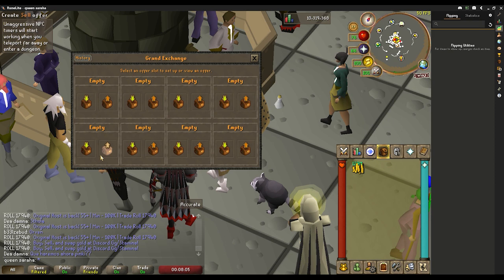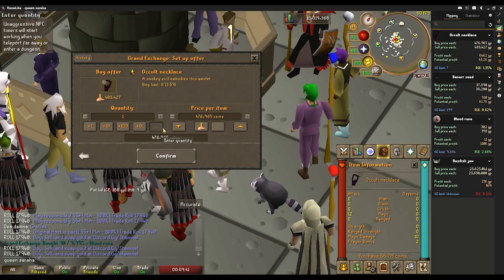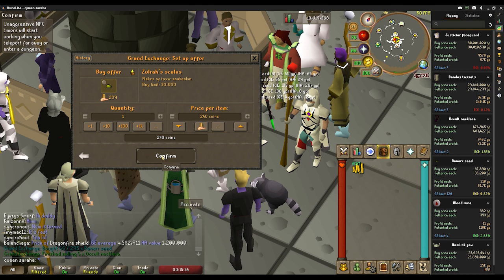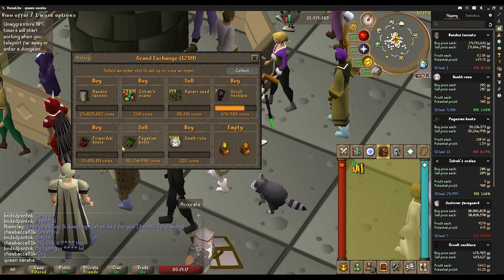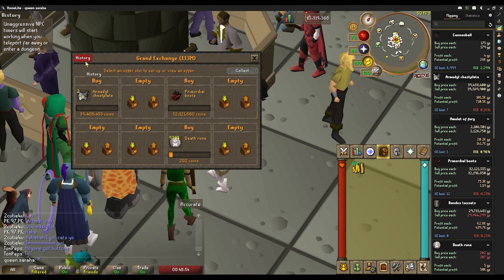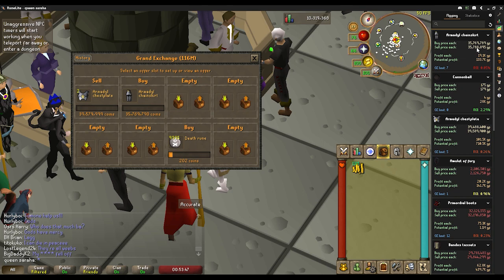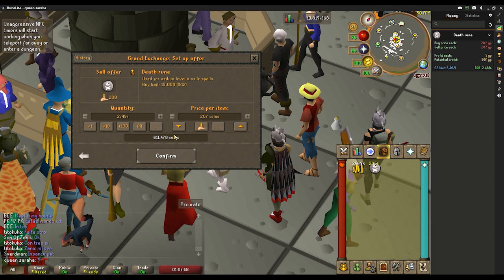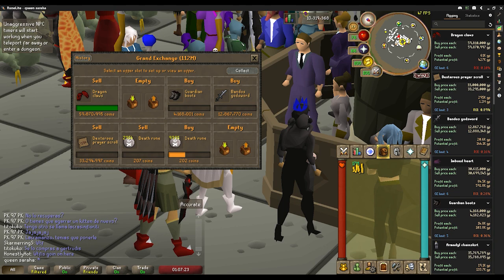[OSRS] 10 Items YOU Can Flip Between 20-60M For CONSISTENT Profits. Money Making Guide 2020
These are some AMAZING items that you can flip for CONSISTENT profits!
Follow this list and you are guaranteed to profit in the long run. If you have any questions about flipping. We have an amazing community of people and we would love to see you get involved!